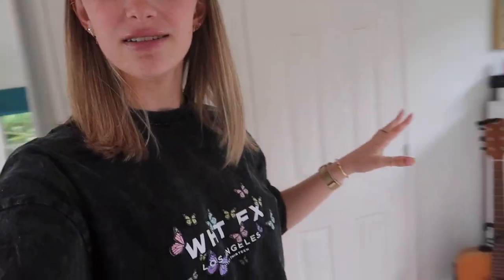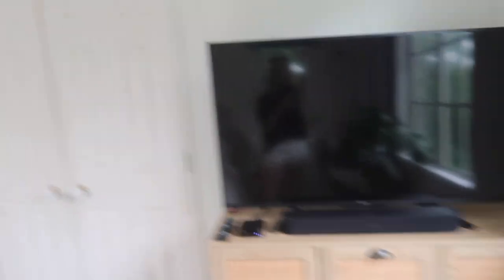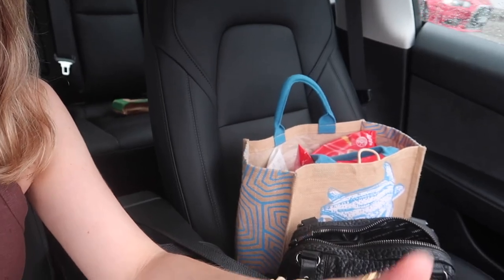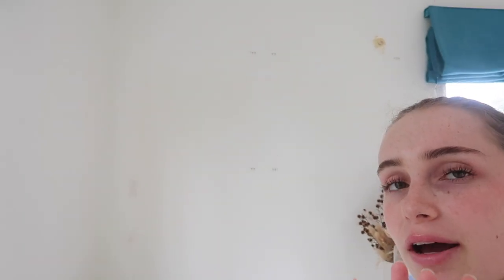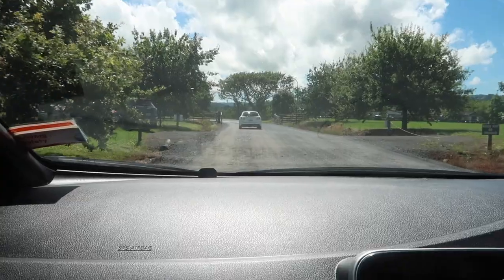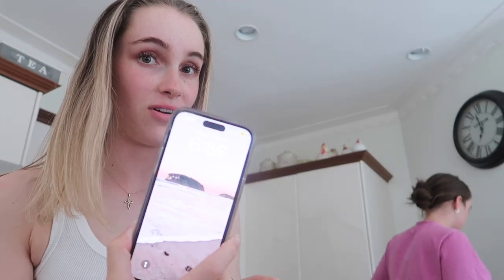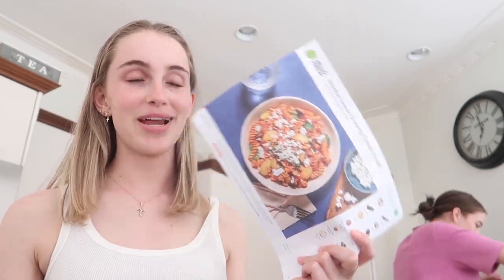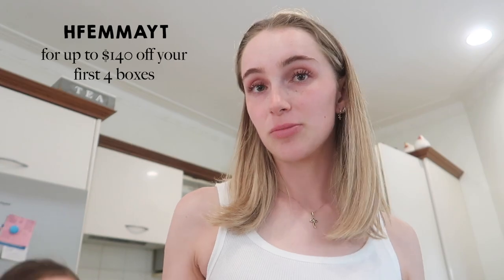let's run some errands together | Emma Stevens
Hey hey! These types of vlogs are my fave! Lowkey feels like we're on FaceTime together aw

Valid in AUS and NZ for new AND old customers who haven't had HelloFresh in the last 3 months! (ad)